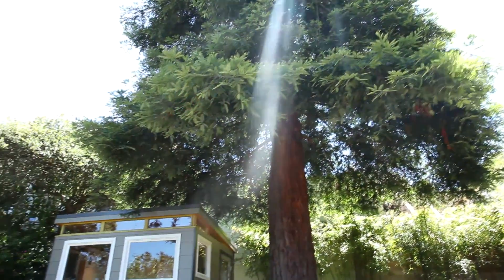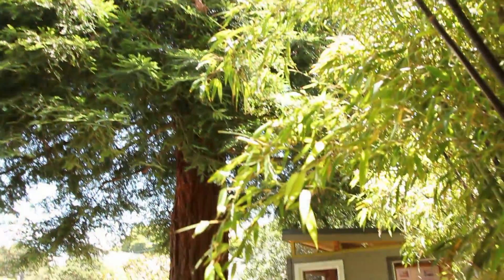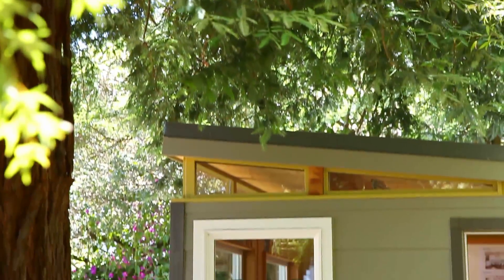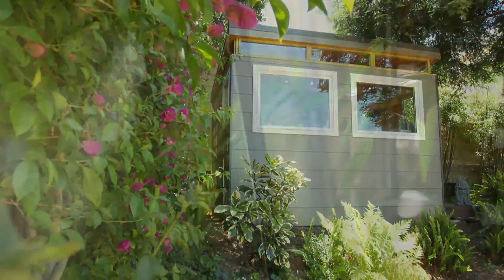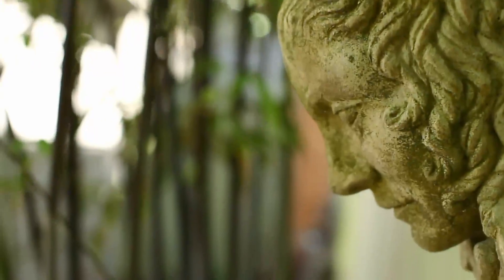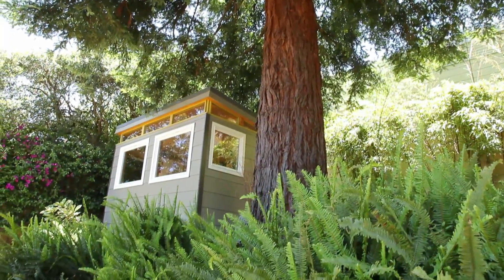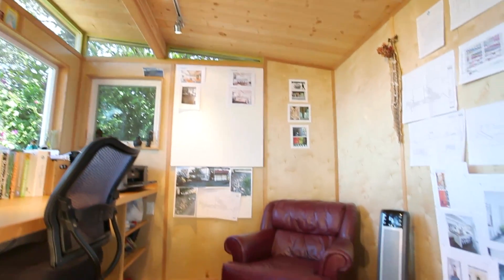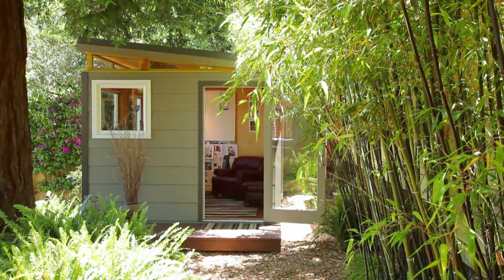Woman brings the outside inside for her own woman cave - Modern-Shed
A Sausalito woman wanted her own space after finding herself short on options inside the house. Modern-Shed provided the ultimate solution; she now has her own "woman cave" in the backyard with a beautiful view of Richardson Bay.